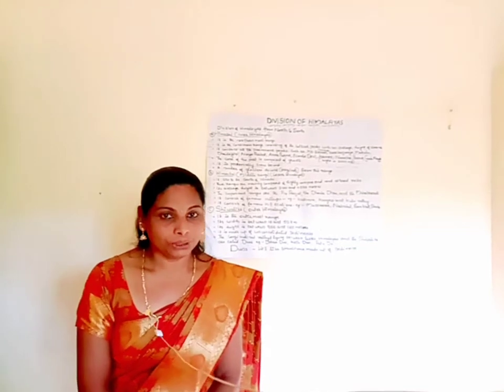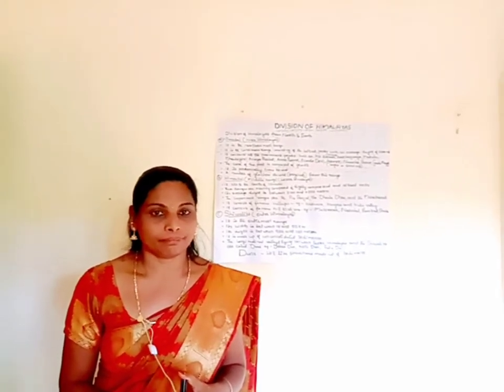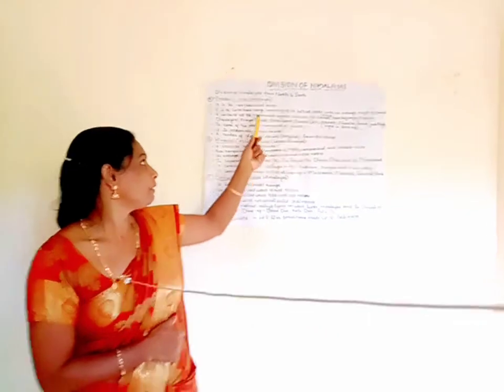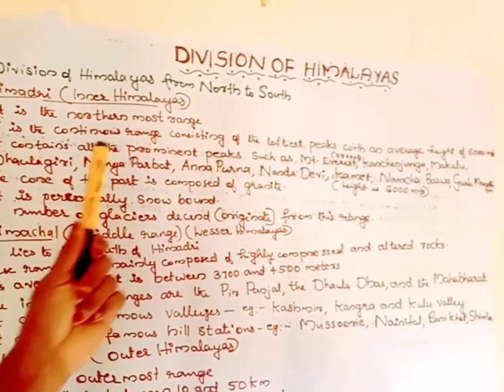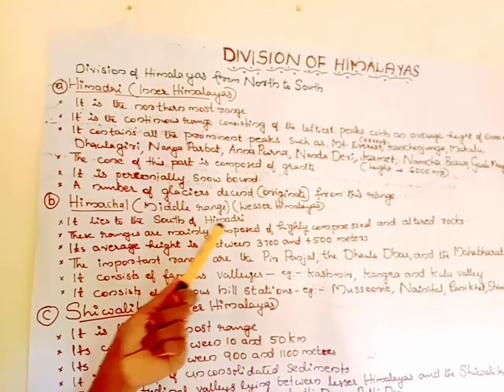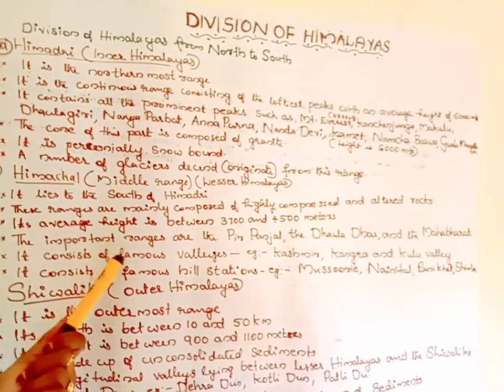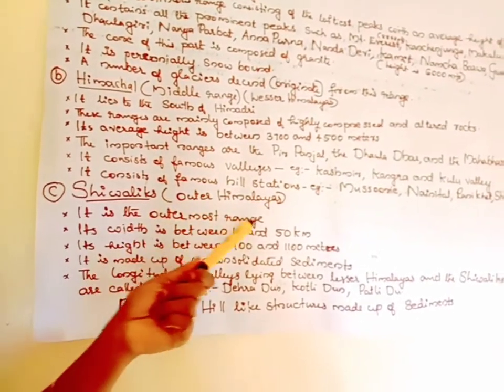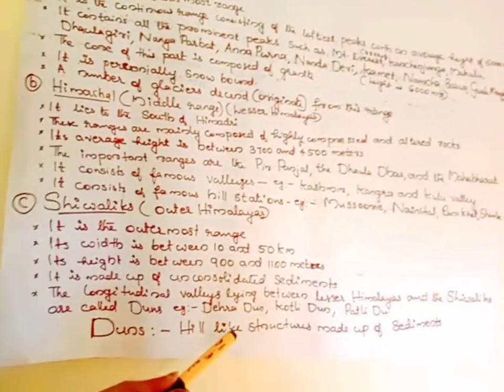CBSE CLASS IX SOCIAL SCIENCE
Geography   Division  of Himalayas